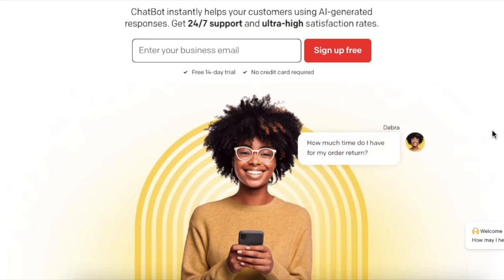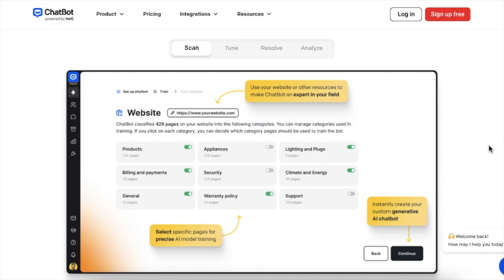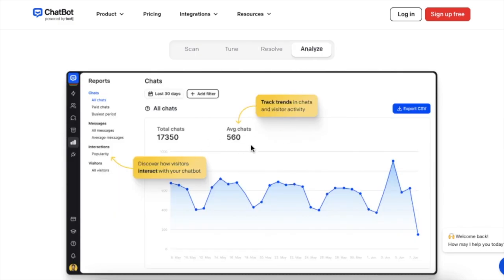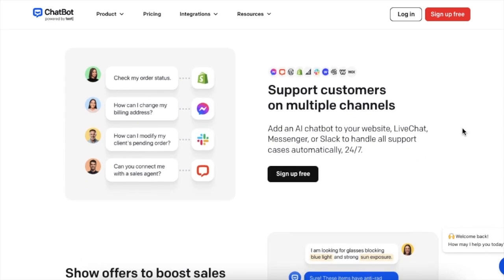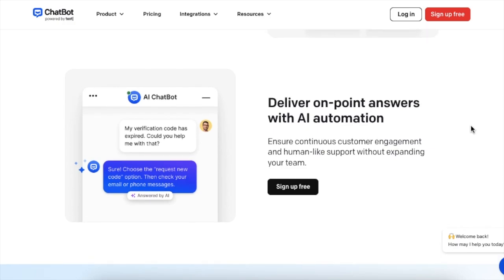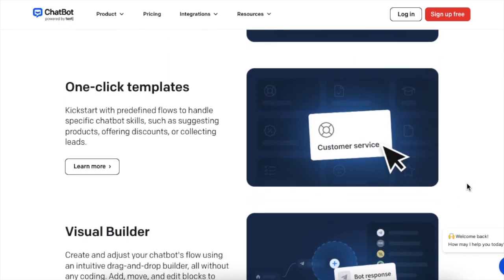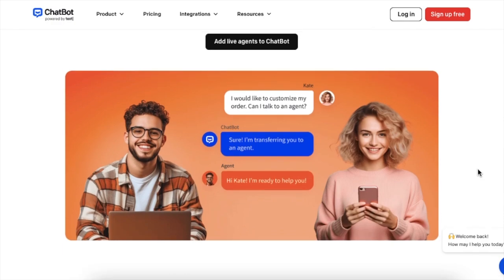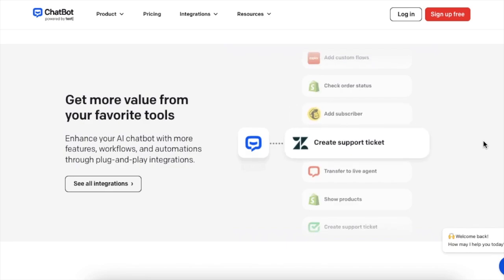Revolutionize Your Customer Support With AI ChatBot!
Transform customer interactions with cutting-edge AI chatbots — no coding required!

Introducing ChatBot, the all-in-one platform designed for businesses like yours. Effortlessly design, create, and deploy chatbots tailored to your needs. Utilize our AI Assist feature to scan your website and resources, training your chatbot with expertise that delivers precise customer support. Plus, kickstart your project with one-click templates that help you handle everything from product suggestions to lead collection.

Don’t miss out on the future of customer service! Get started now — elevate your business effortlessly!

Music Code: U93NE39YY0YVVYZH